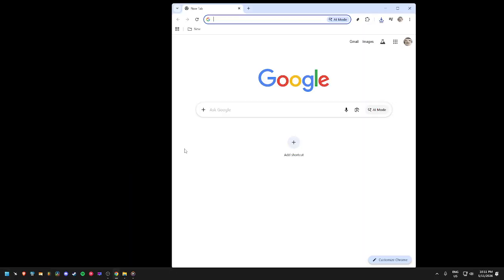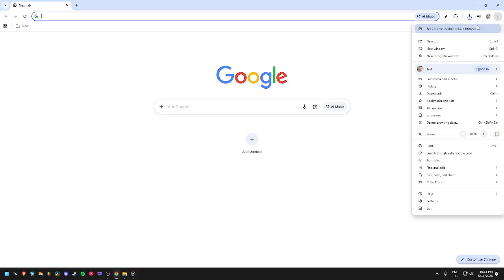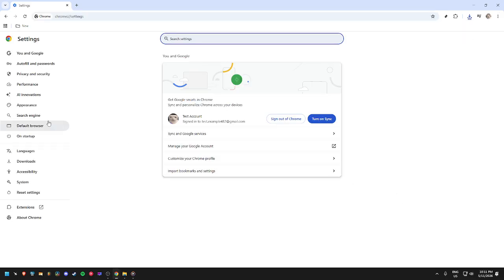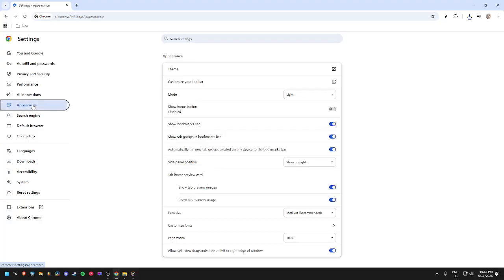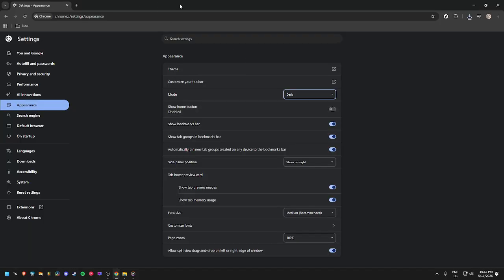How to Apply Dark Mode in Google Chrome for PC [2026 Guide]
-Google Drive
-Google Meets
-Google Sheets
-Google Chrome
-Google Forms
-Google Gmail